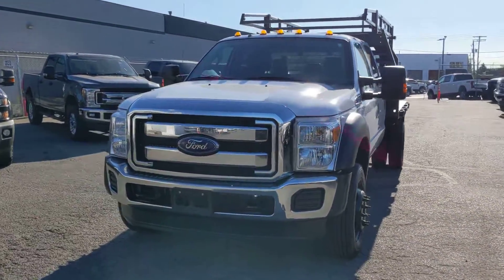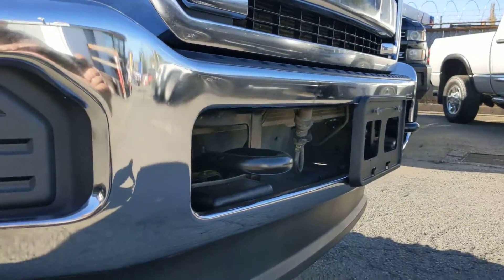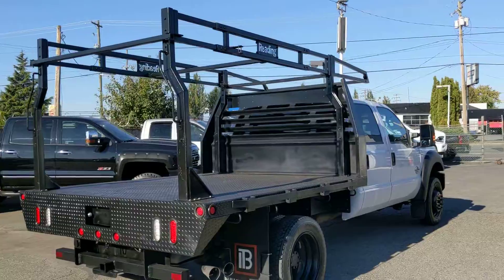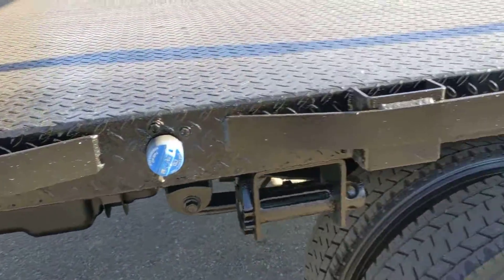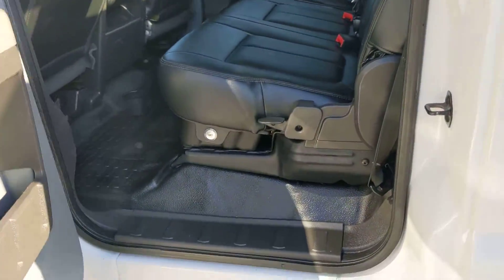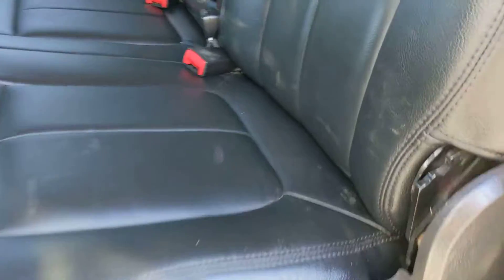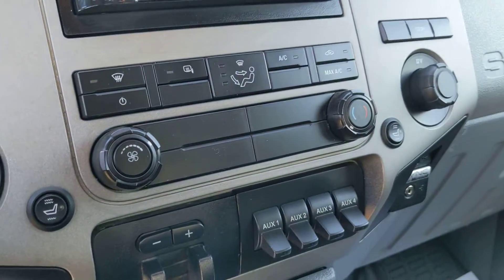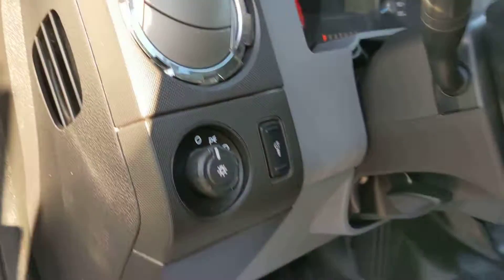2014 Ford F-450 Superduty Crew Cab 4x4 Custom Flat Deck